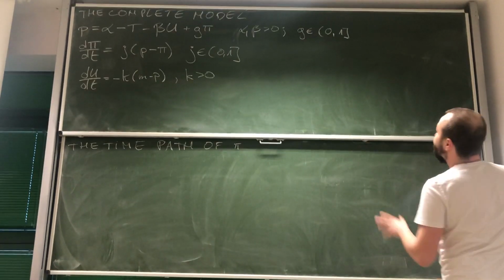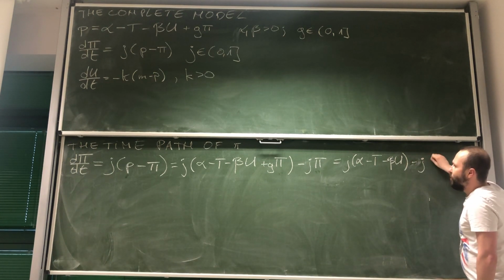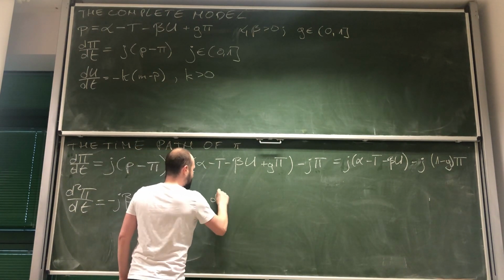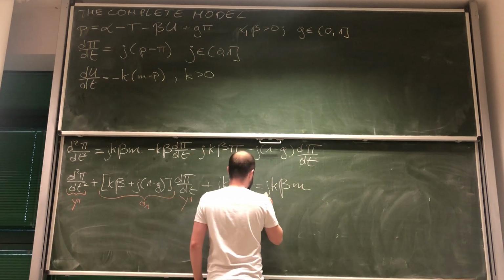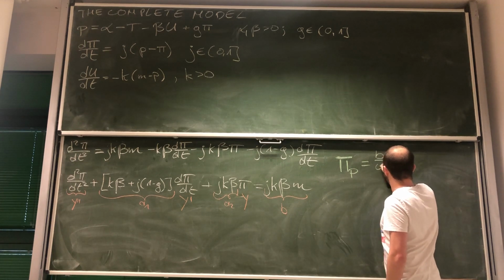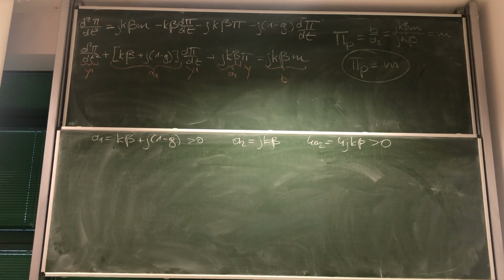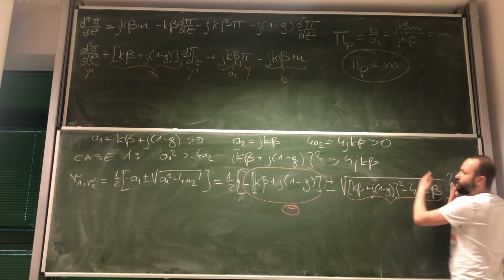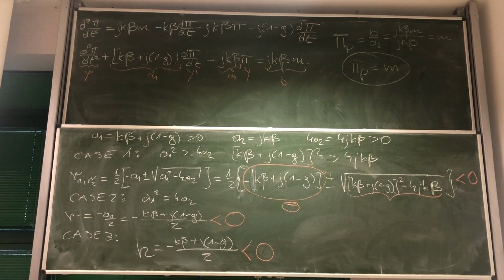10. AQE: Interaction between inflation and unemployment. Part 2: Time path of expected inflation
The video provides an introduction to mathematical model describing interaction between inflation and unemployment  - expectations augmented Phillips curve. The video demonstrates how to solve the model using second order differential equation for expected inflation.